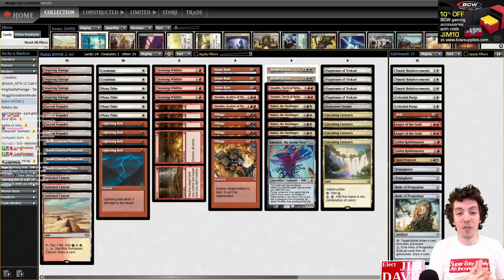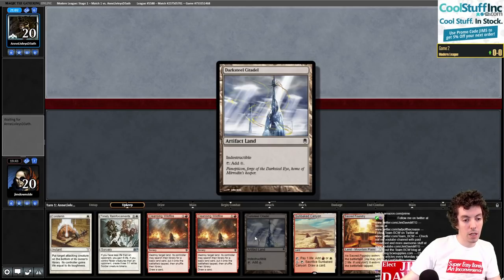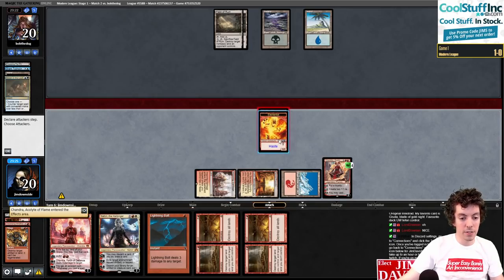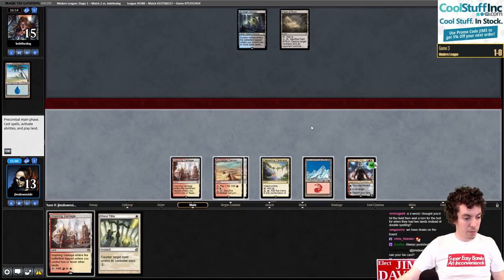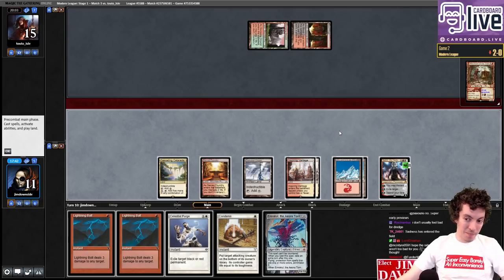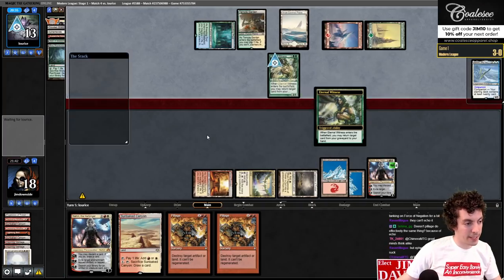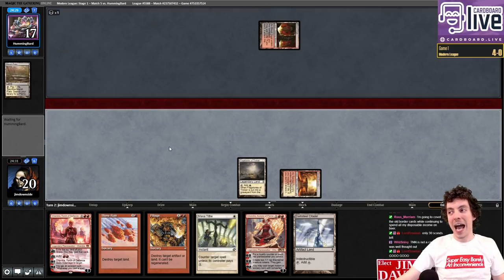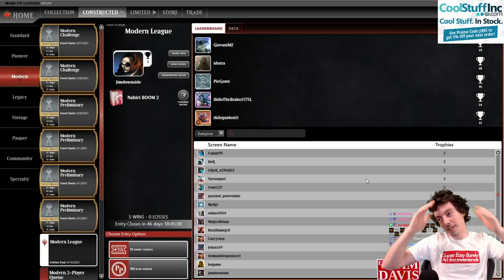(Modern) 🔴⚪ - Nahiri Boom - Mana Tithe Says Get Off My Plane!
I play one of my favorite Modern Decks, Nahiri BOOM!

Jim Davis
Nahiri Boom

4 Boom
4 Cascading Cataracts
2 Chandra, Acolyte of Flame
2 Chandra, Torch of Defiance
4 Cleansing Wildfire
2 Condemn
1 Darksteel Citadel
1 Emrakul, the Aeons Torn
4 Flagstones of Trokair
4 Inspiring Vantage
4 Lightning Bolt
4 Mana Tithe
4 Nahiri, the Harbinger
4 Pillage
4 Sacred Foundry
3 Snow-Covered Mountain
1 Snow-Covered Plains
3 Stone Rain
3 Sunbaked Canyon
2 Wrath of God

SIDEBOARD
1 Ajani Vengeant
2 Anger of the Gods
1 Boil
2 Celestial Purge
2 Goblin Rabblemaster
2 Relic of Progenitus
3 Timely Reinforcements
2 Trinisphere